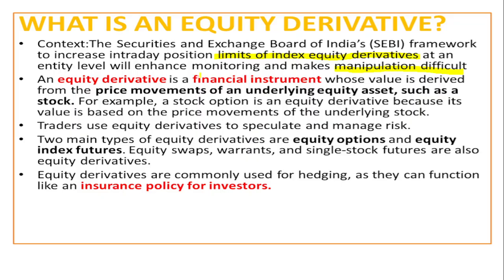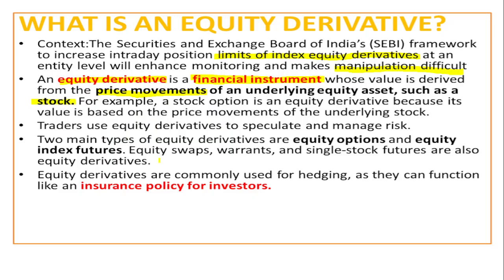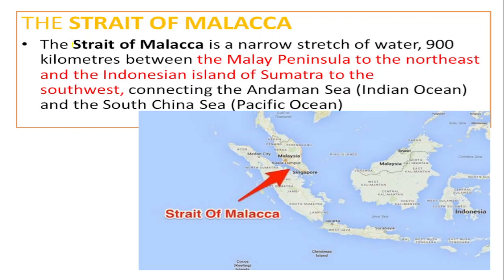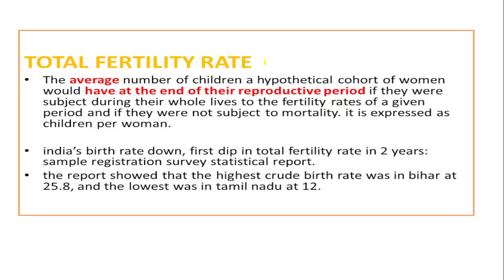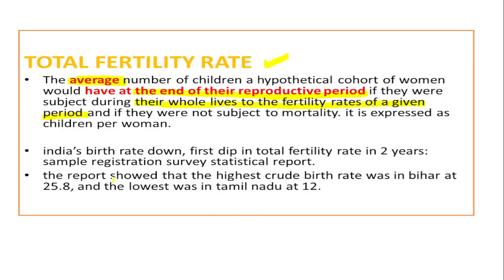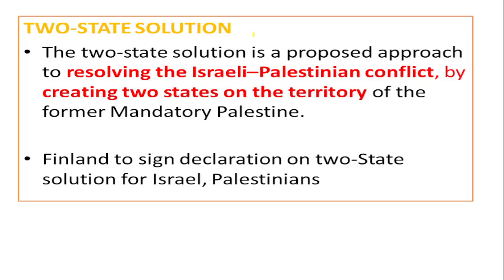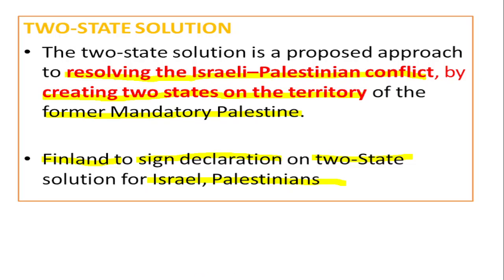UPSC Current Affairs September 2025:UPSC,CDS,NDA,CSIF,UPSC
Market regulator SEBI plans to extend equity derivatives’ tenure to curb losses,Jellyfish swarm shutters another French nuclear reactor,Rocks’ carbon storage capacity vastly overestimated: study,first dip in Total Fertility Rate in 2 years: Sample Registration Survey Statistical Report,scientists redeem a tabletop reactor,How Majorana particles promise to shield quantum computers from noise,Finland to sign declaration on two-State solution for Israel,Palestinians,coldfusion

UPSC preparation myths
Myths about UPSC exam
Common misconceptions about UPSC preparation
UPSC myths busted
UPSC preparation myths vs reality
UPSC myths about coaching
Do you need coaching to crack UPSC
Myth: 16 hours study for UPSC
UPSC myth: Only intelligent can clear
UPSC myth: Must be from English medium
UPSC myth: Prelim exam luck factor
UPSC myths: Must live in Delhi
UPSC myths: Need top college background
Is English fluency mandatory for UPSC
UPSC myth: Preparation demands years
UPSC myth: Optional subject trends matter most
UPSC myth: Must give 3-4 years
UPSC myth: Static syllabus hard to predict
UPSC myth: Current affairs reading always enough
UPSC myth: Memorization is key
 UPSC myths that misguide aspirants
 UPSC misconceptions candidates believe
 Myths vs facts: UPSC exam preparation
 Myths about UPSC interview round
Cannot crack UPSC without coaching myth
 Myth: Only top colleges produce UPSC toppers
 UPSC myth: Must study 16 hours daily
 Is English essential for UPSC success myth
 Myth: UPSC success requires wealth/money
 Myth: Need many attempts to clear UPSC
 Myth: Optional subject trends decide ranks
 Myth: Prelims is purely luck
 Myth: Must live in Delhi for resources
 Myth: All strong students crack UPSC easily
 Myth: UPSC exam is only for academic toppers
 Myth: All current affairs matter equally
•  Myth: Rote learning beats conceptual clarity
•  Myth: Must dedicate years to UPSC
•  Myth: Age is major barrier in UPSC
•  Myth: Must sacrifice social life completely
•  myths about UPSC current affairs preparation”
•  “UPSC CA preparation myths vs reality”
•  “common misconceptions in current affairs for UPSC”
•  “is reading newspapers for hours enough for UPSC current affairs myth”
•  “do I need to cover all current affairs topics or selective ones UPSC”
•  “how many months of current affairs needed for UPSC exam”
•  “myth: current affairs only for mains UPSC”
•  “does prelims need deep current affairs preparation myth”
•  “myth: coaching current affairs magazines are essential for UPSC”
•  “myth: I must follow all news channels for UPSC current affairs”
•  “myth: unread current affairs topics get repeated UPSC”
•  “myth: current affairs is the most scoring part only if step by step study”
•  “can I ignore small current affairs topics UPSC myth”
•  “myth: current affairs notes must be voluminous UPSC”
•  “myth: studying current affairs all day required for UPSC”

Best monthly magazines for UPSC current affairs 2025”
UPSC monthly magazine English print Yojana Kurukshetra subscription”
UPSC magazines with in-depth socio-economic articles for Mains”
Environment magazines useful for UPSC aspirants”
Science & Technology magazines relevant to UPSC syllabus”
Magazines UPSC optional subject wise articles”
UPSC current affairs magazine PDFs monthly”

| Exam / Context              | High-Volume Hashtags
| **General Current Affairs** | `currentaffairs`, `dailycurrentaffairs`, `currentaffairsnews`
| **UPSC / Civil Services** | `upsc`, `ias`, `upscaspirants`, `generalknowledge`
| **CDS / NDA Exams** | `cdsexam`, `ndaexam`, `cds`, `nda`, `defence`
| **CISF / Defense Cadre** | `capf`, `defenceaspirants`, `ssb`
| **Civil Engineering** | `civilengineering`, `civil`, `engineeringstudent`, `structuralengineering`bygraypsias